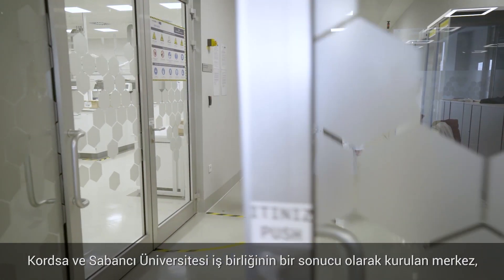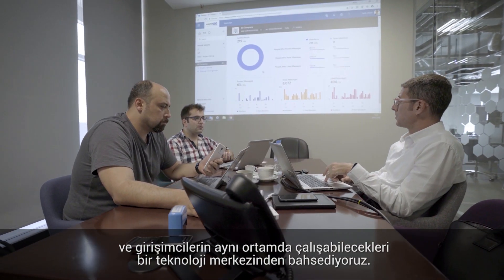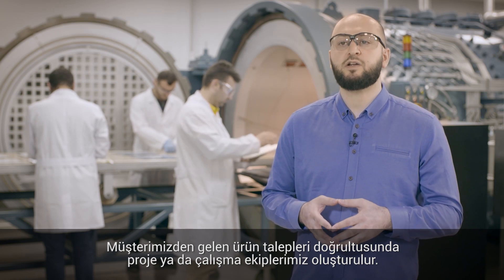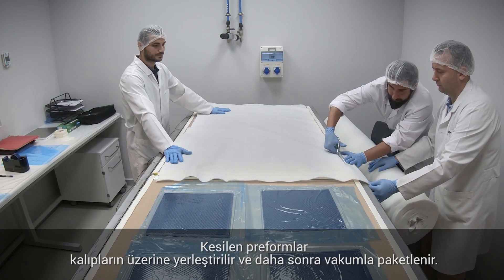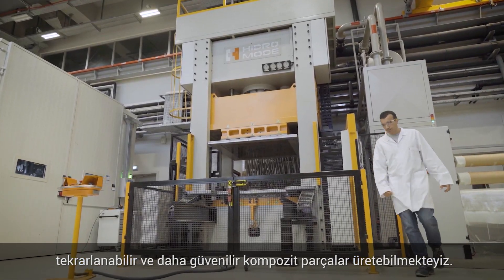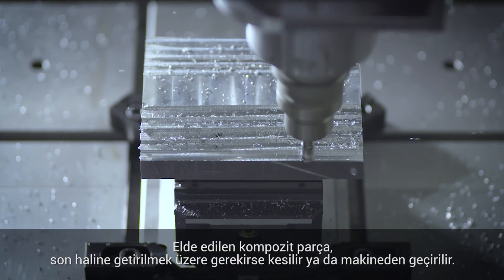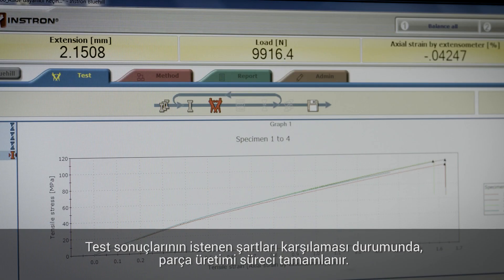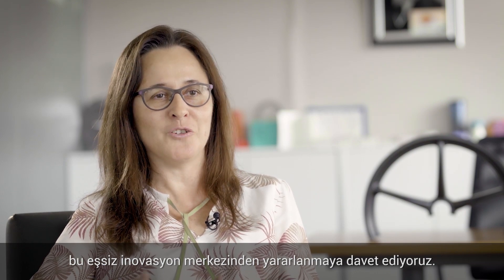Kompozit Teknolojileri Mükemmeliyet Merkezi’ni Keşfet!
Otomotiv, havacılık sektörleri ve endüstriyel uygulamalar için kompozit teknolojileri geliştirdiğimiz ve yaşamı inovasyonla güçlendirmek için çalıştığımız Kompozit Teknolojileri Mükemmeliyet Merkezini keşfetmek için videomuza göz atın.

Check out this video to explore our Composite Technologies Center of Excellence, where we reinforce life with innovation by developing composite technologies for automotive, aviation and industrial applications!